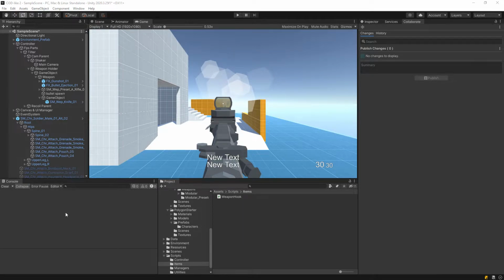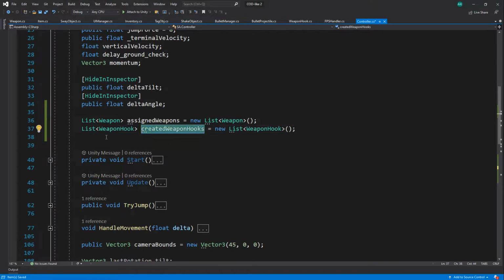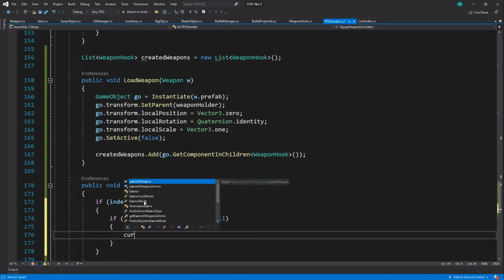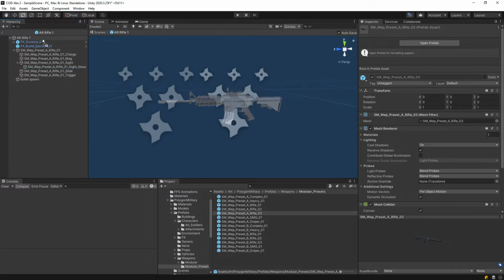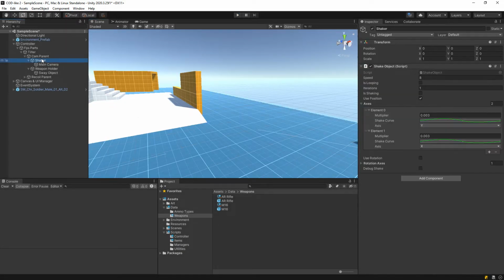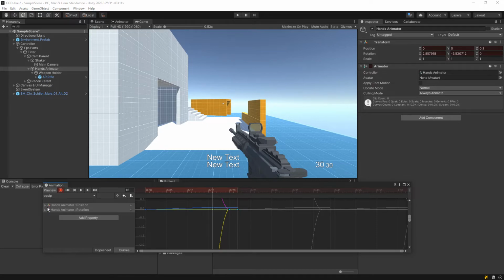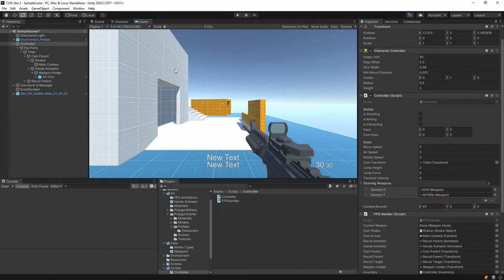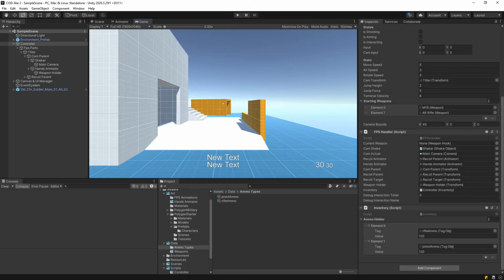COD-like - Weapon Items S2E11